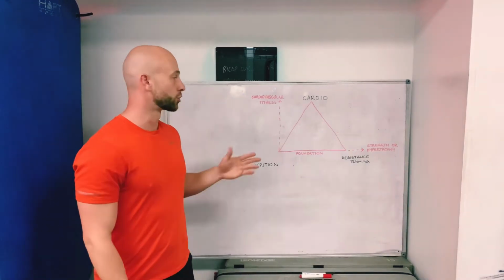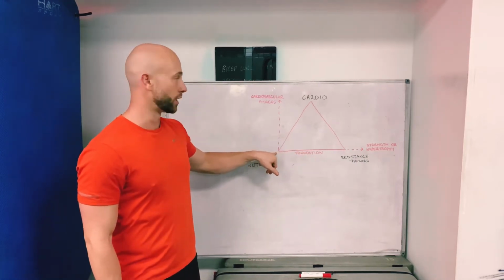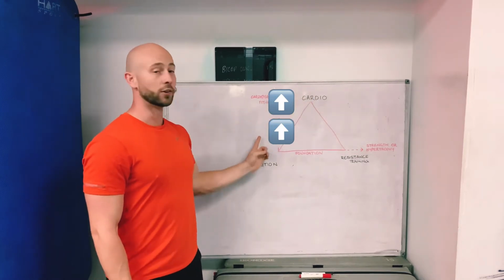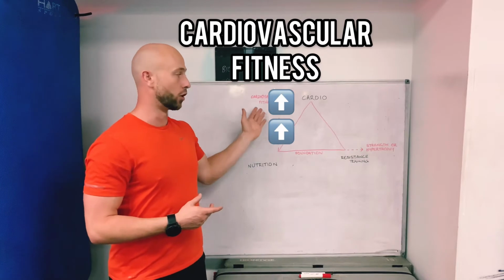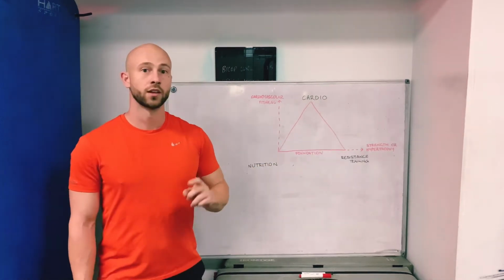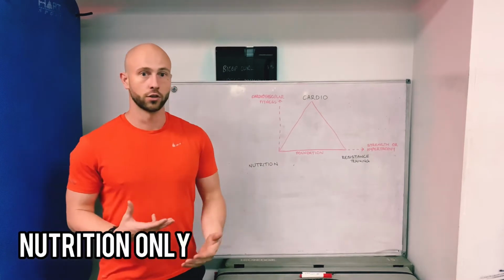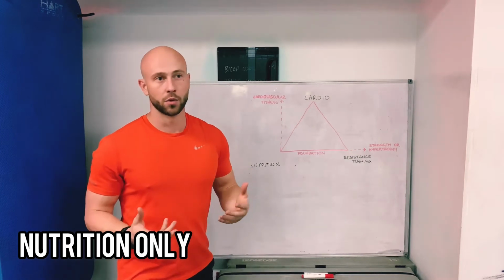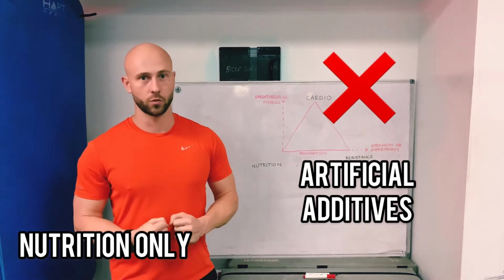Fat Loss Starts Here (Even Without the Gym)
Can you lose body fat without exercise? Yes! But there’s a catch.

📺ABOUT THIS VIDEO:

In this video we break down how nutrition alone affects body weight, body composition, and long-term results, and where resistance training fits into the complete system.

This is the same framework we use with our coaching clients at The Training Ground.

🎯 IN THIS VIDEO:

✔ Fat loss with nutrition only
✔ Why the scale can be misleading
✔ Who this approach is for
✔ The missing piece for long-term results

📍 Train with us in person:
The Training Ground – Spring Hill, Brisbane